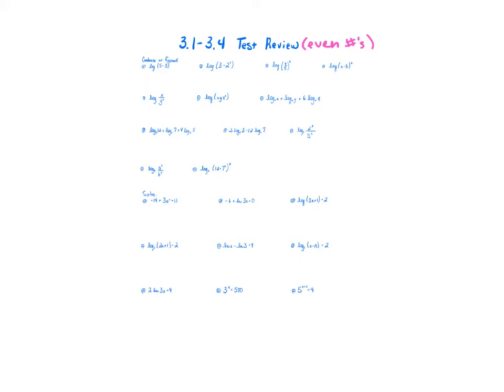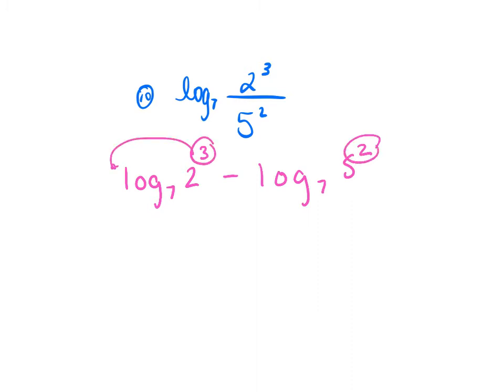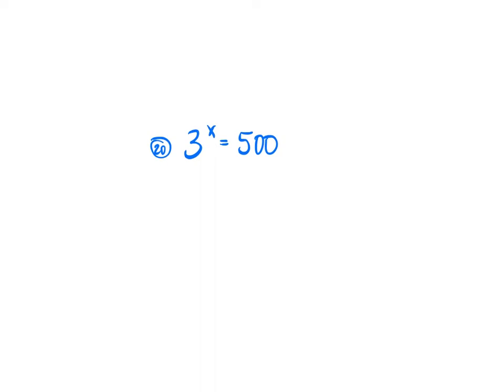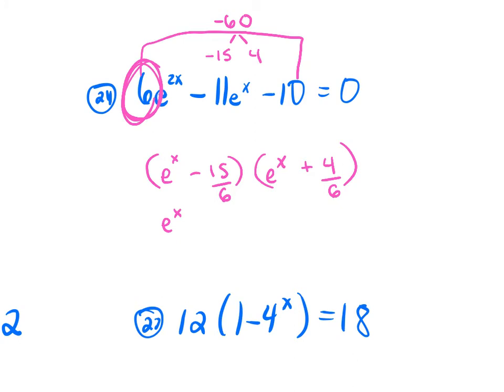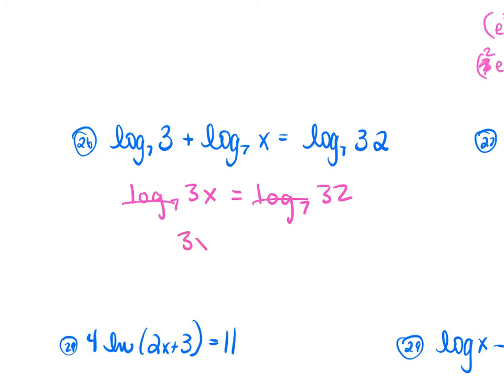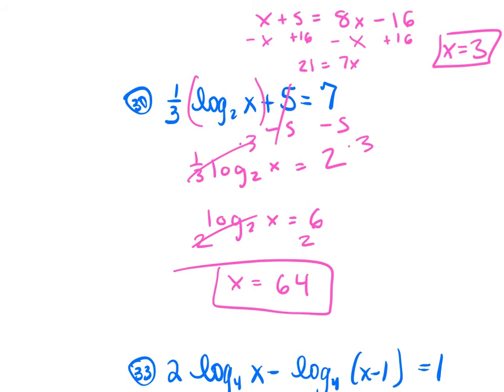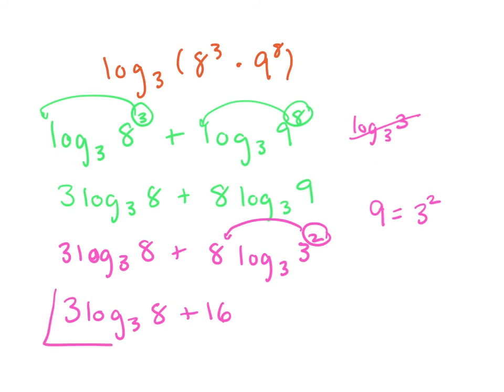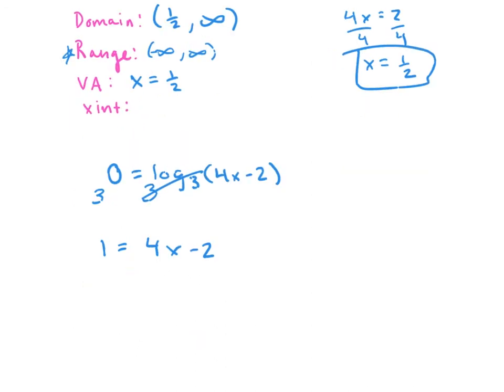11.4 PCH TEST REVIEW EVENS